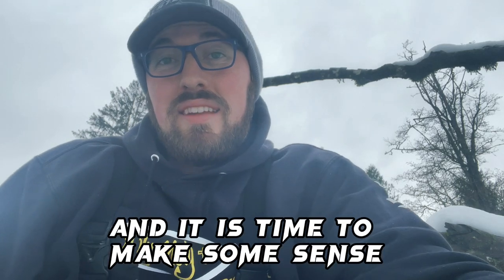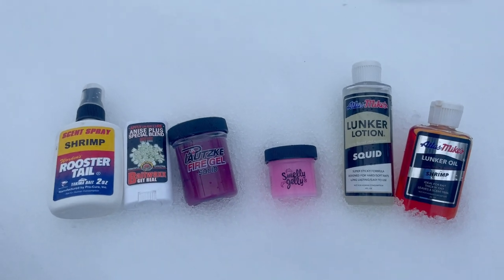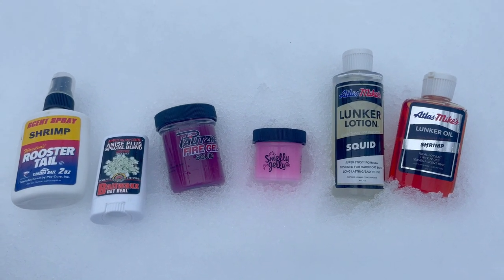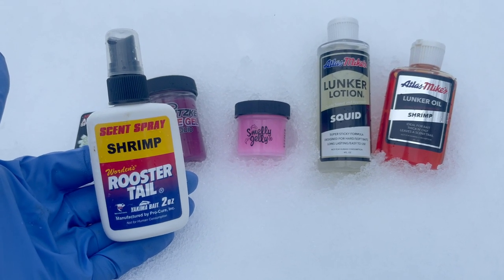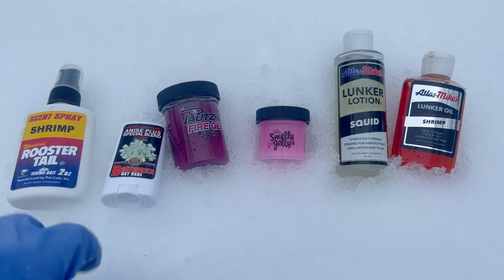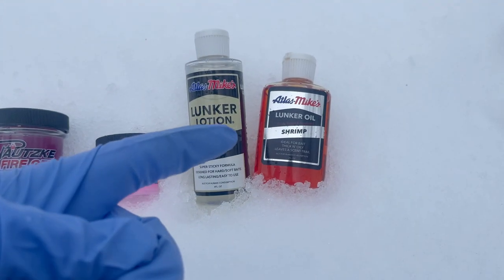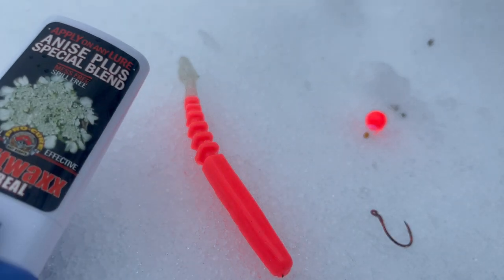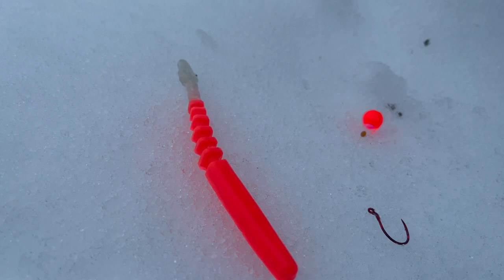Scents for Winter Steelhead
Welcome to another Episode as we dive right into a hot topic for the season, what scents to use for winter steelhead.  Scent can set you apart from the crowd and be the ace in the hole that gets you a bite.

Yakima bait scent spray
Bait wax Pro cure
Pautzke Fire Gel
Smelly Jelly
Lunker Lotion
Mikes bait oil